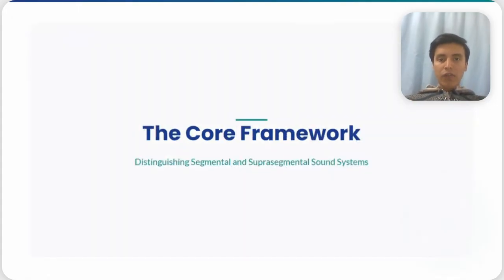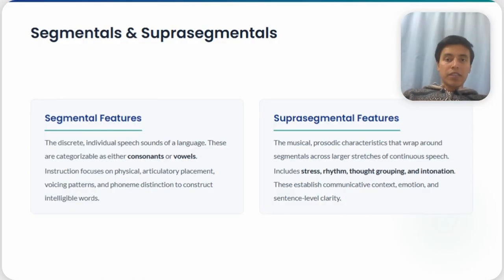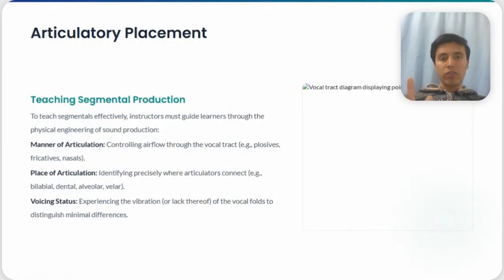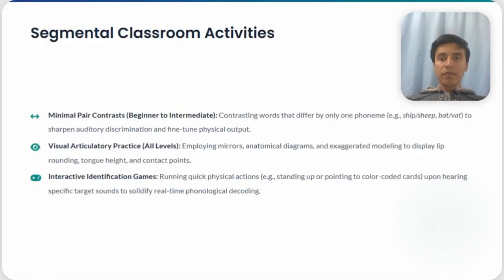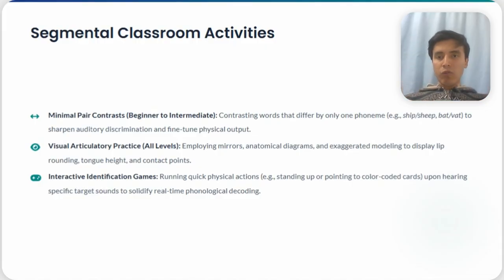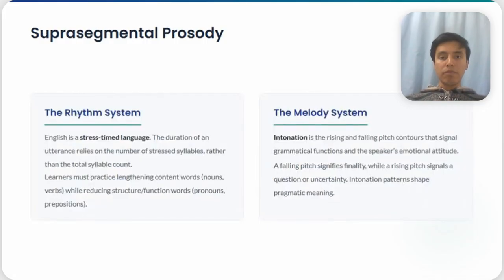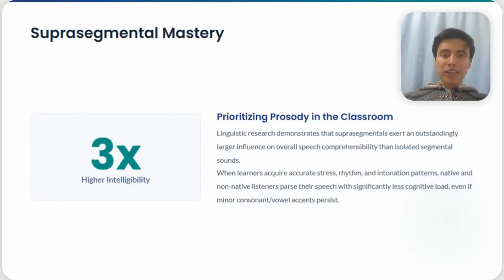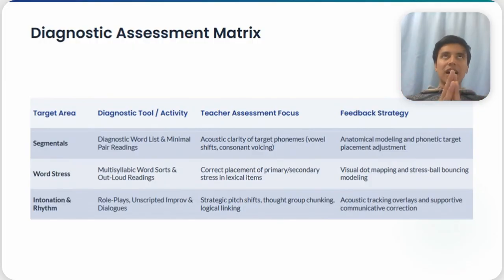APPLIED PHONETICS & PHONOLOGY º Mastering Pronunciation